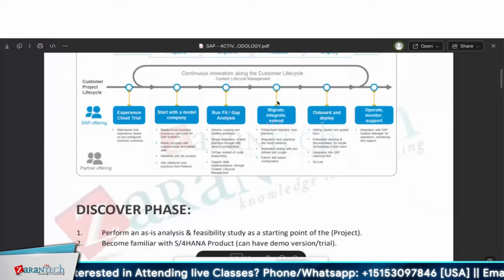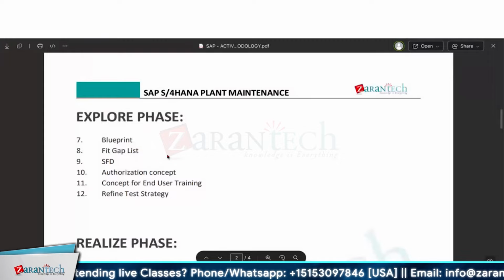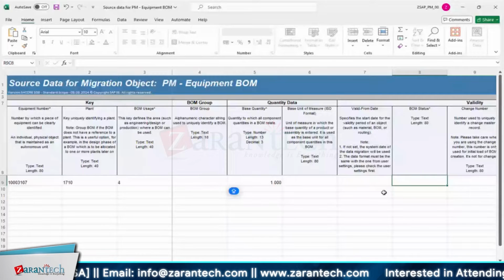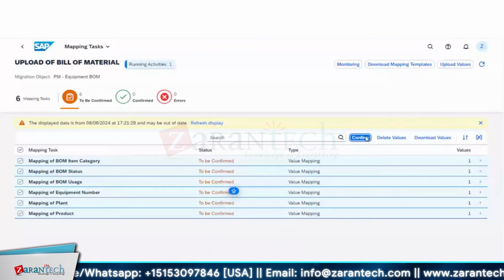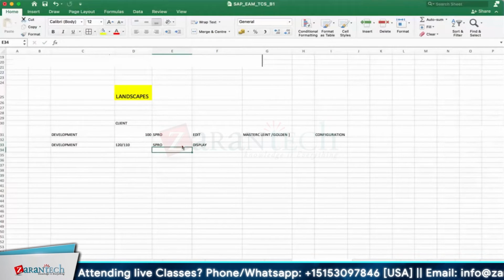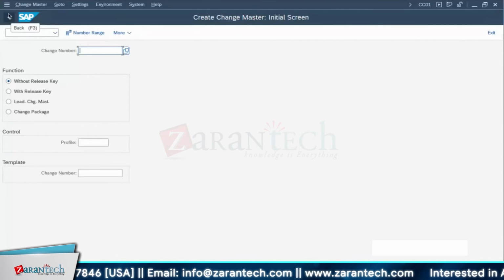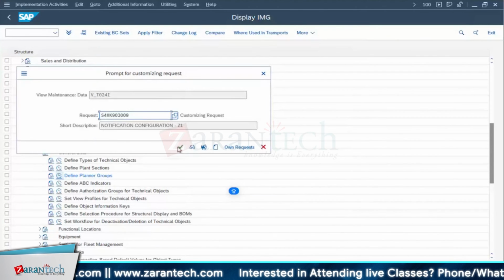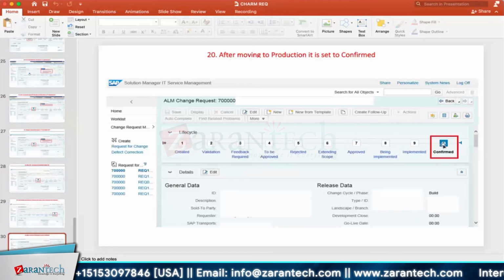Data Migration Cockpit, Landscapes, and Solution Manager in SAP PM | ZaranTech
In this video on "Data Migration Cockpit, Landscapes, and Solution Manager in SAP PM," we explore the critical tools and methodologies used in SAP Plant Maintenance (PM) to streamline data migration and ensure a smooth implementation process.

👉Specialized Knowledge
👉Industry Recognition
👉Increased Efficiency
👉Better Decision-Making
👉Adaptability
👉Networking Opportunities
👉Personal Development
👉Job Security

👉 Assessments
👉 Lab Documents
👉 E-Books
👉 Certification Guides
👉 Configuration Docs
👉 Cheat Sheet